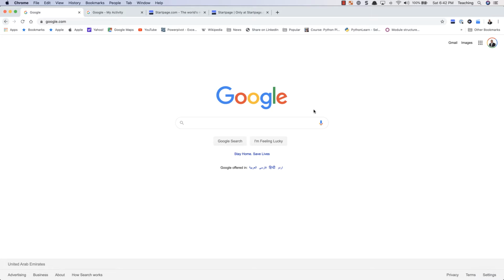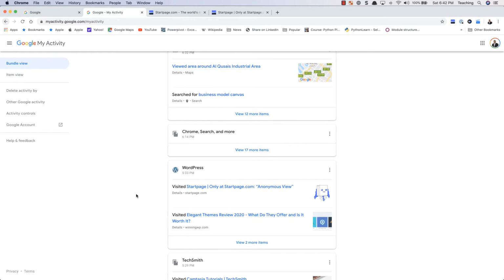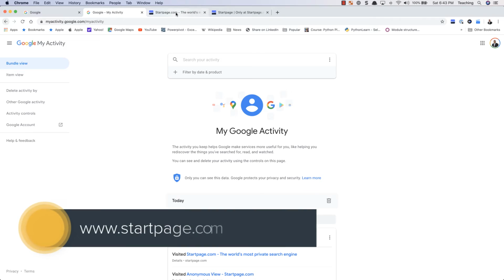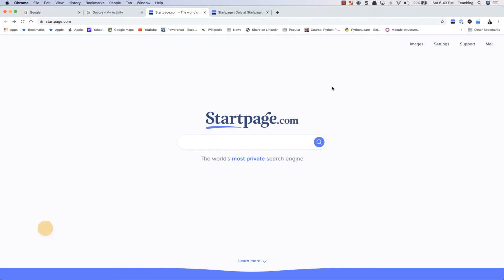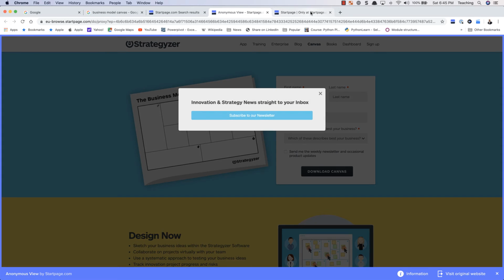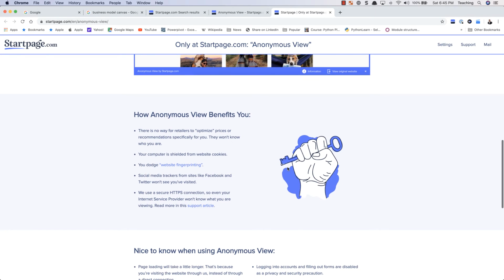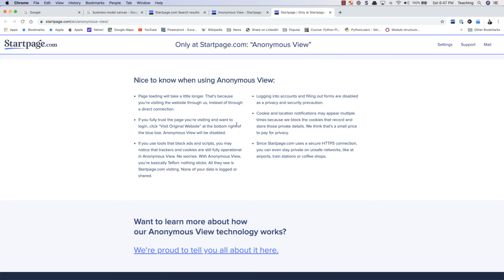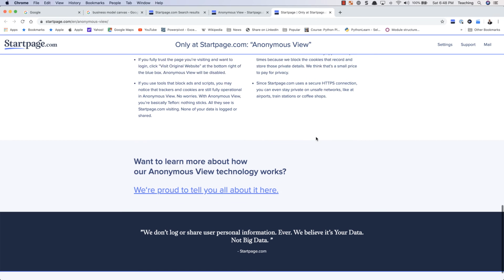How to surf anonymously online WITHOUT privacy being compromised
How to surf anonymously online. Remote working and browsing over internet have multiplied over the years. There is no safety or privacy when you are browsing in a restaurant or airport or similar venues. This video will help you to understand how to ensure that your privacy is protected through anonymous surfing online at all times whether you are on a public computer or an unencrypted medium.

If you like this video kindly support by Liking and Subscribing to my videos so that we can continue providing your more reviews on softwares which will help you to be more productive.

The objective of this website is to provide reviews or tips and tricks on softwares and utilities available on the internet.